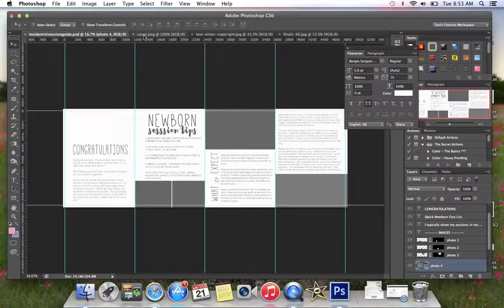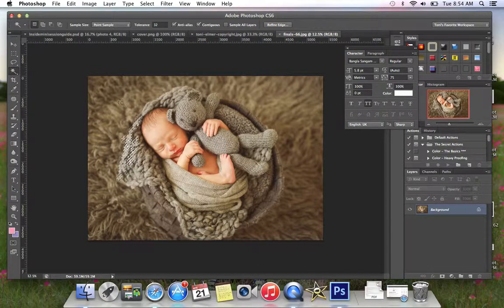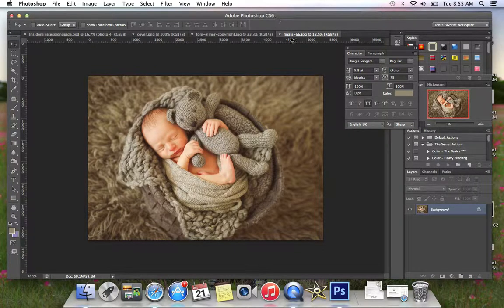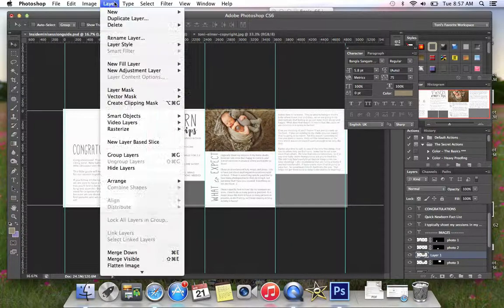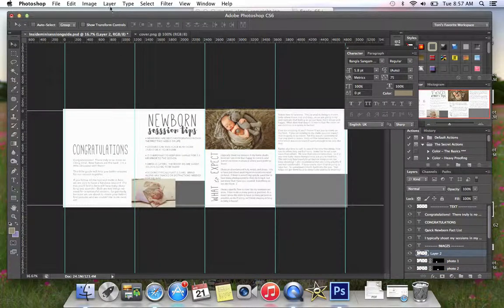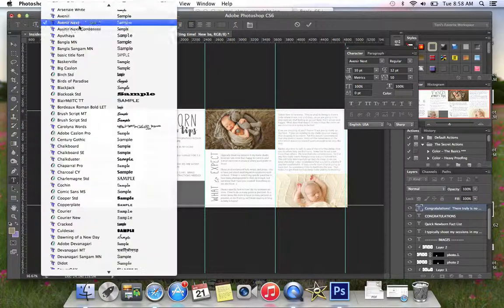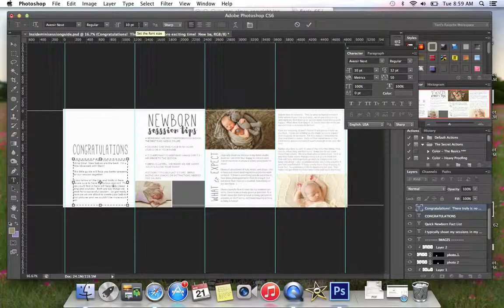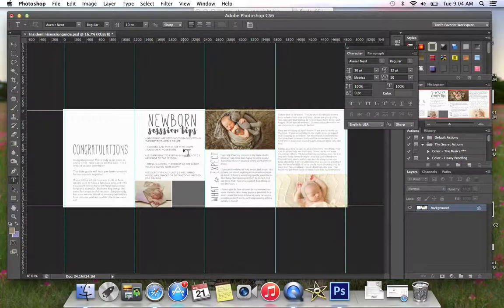How to Edit Photoshop Templates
Learn how to edit Templates in Photoshop.  How to resize, drag, and create clipping masks.